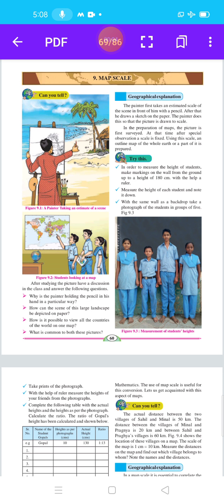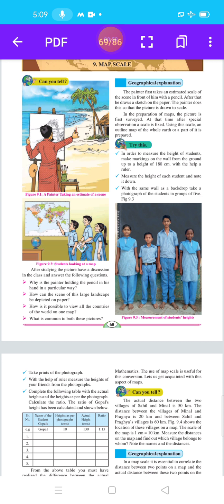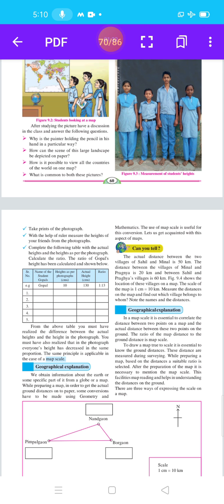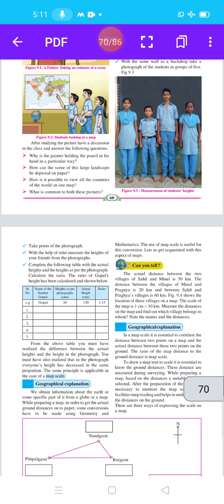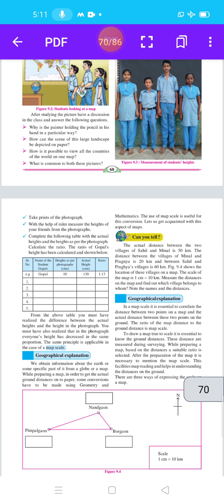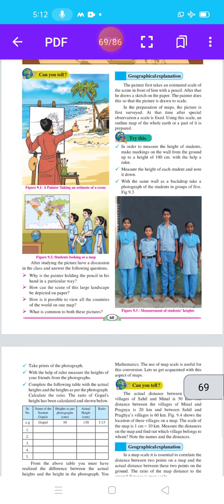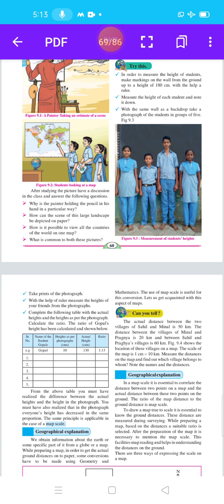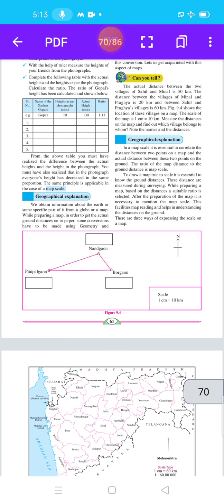8th.geo.9- Map scale 2.kecn